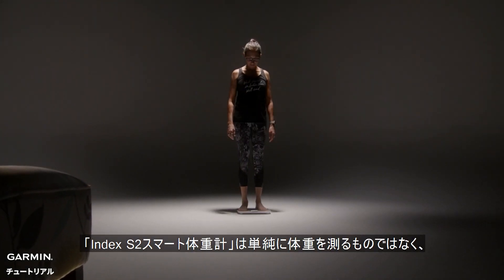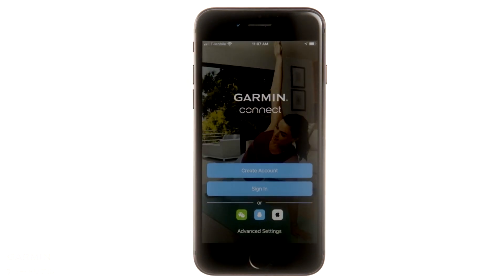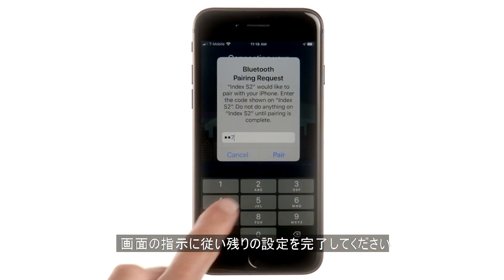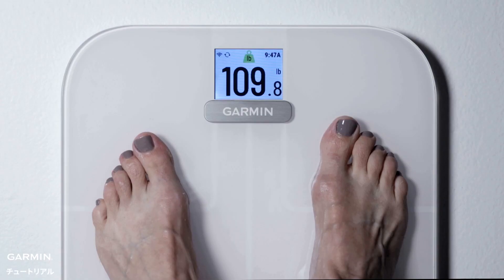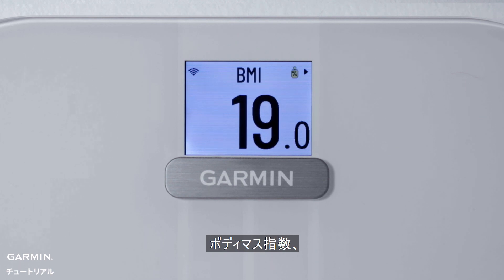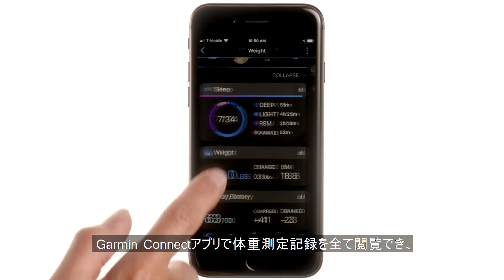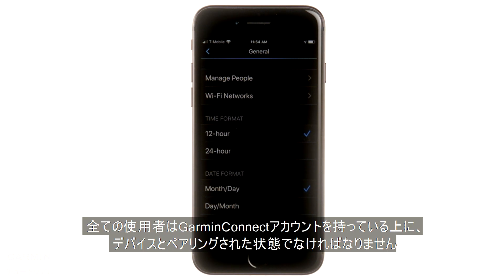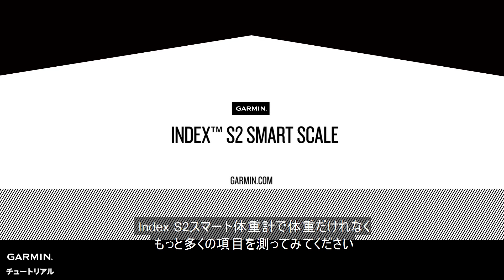【チュートリアル】Index S2スマート体重計：スタートガイド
スポーツ選手の専門的な管理、または単純に健康的な体重を維持するために活用できるこのスマート体重計は、あなたをより健康なカラダに保てるように手助けします。
このビデオでは、スマート体重計の設定と使用方法をお教えします。